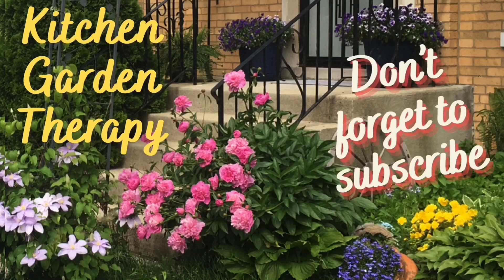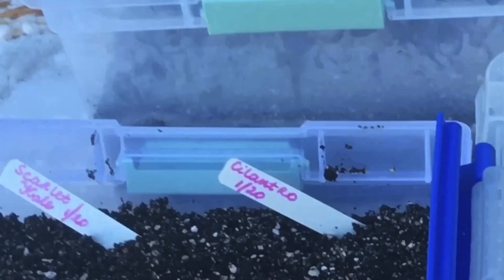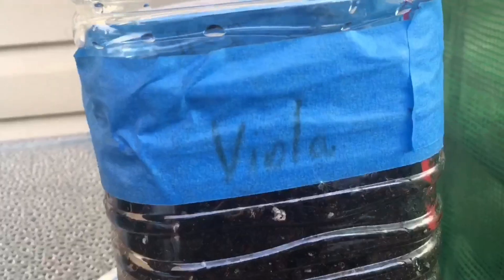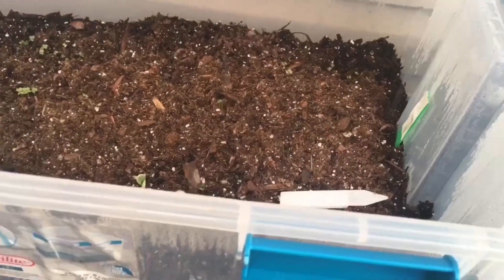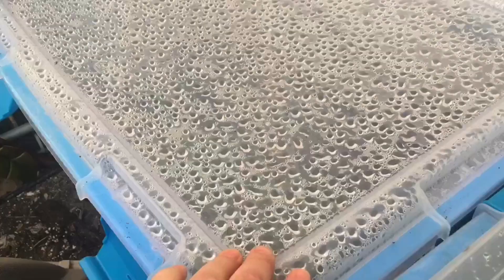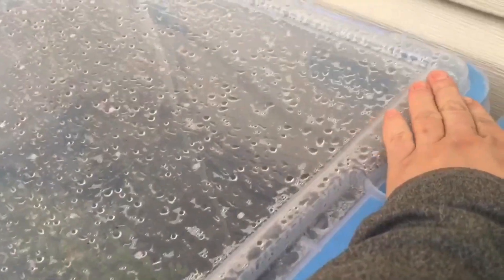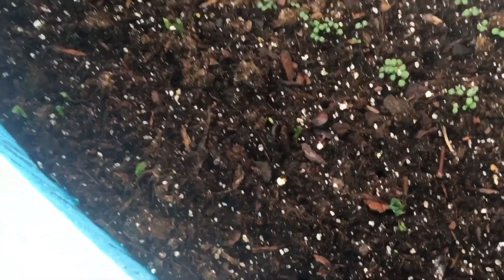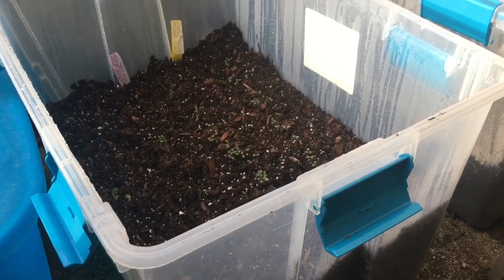Winter Sowing! Does it work? Sharing my experience.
Have you heard of Winter Sowing Method? In this video I explain what is Winter Sowing and how to do it. Also I share my experience with Winter Sowing and showing my results.